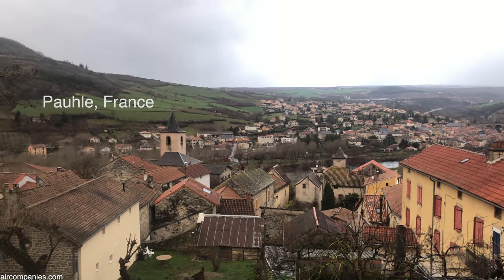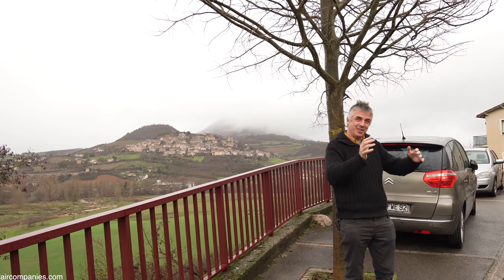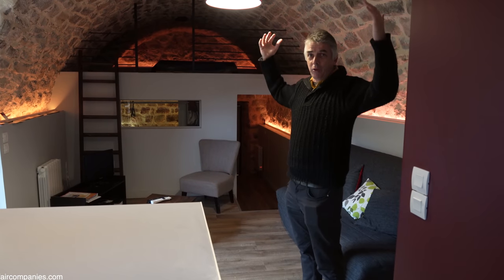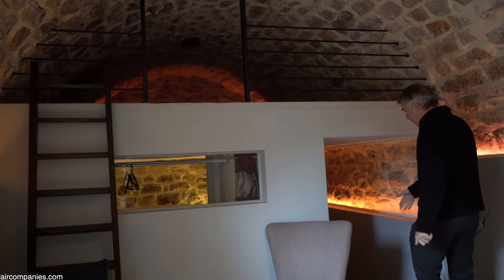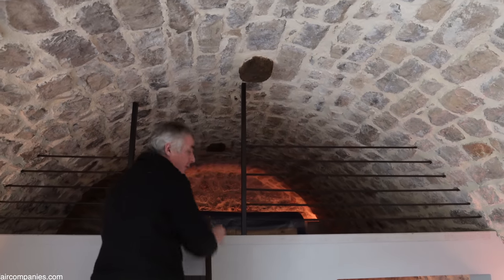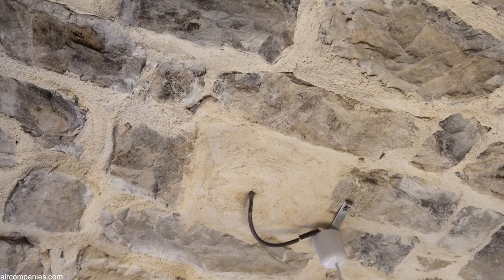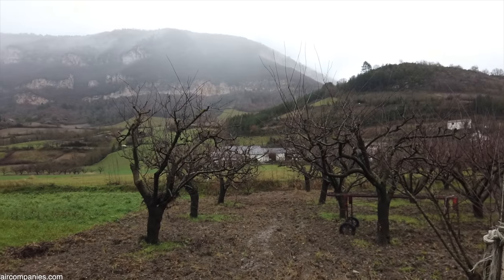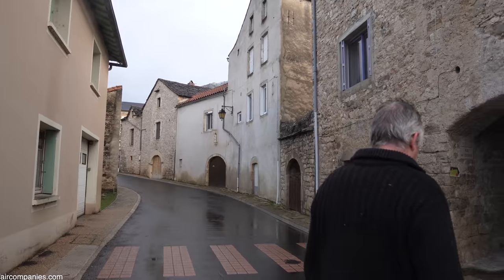Medieval vaulted cellar becomes unique rural micro-studio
Tired of big city life, Fearghal and Salima left Paris for the tiny village of Paulhe (population 381) where they bought a skinny, stone house large enough to start a family. Realizing they needed more room for visiting family (Fearghal is from Ireland, Salima from Réunion Island) they bought the old wine cellar downstairs and converted it into a guest studio.

Pauhle (Occitaine, France) was once a fortified town; it’s still all stone and filled with half-buried, arched cellars. Beginning with just a stone arch and dirt floor, Fearghal and Salima cleaned the stone, added drywall where stones were missing and built minimal walls to carve out a bathroom and kitchen area, as well as an arched, lofted bedroom above an enclosed one.

Half-underground with one-meter-thick walls (3.28 feet) the space stays cool in summer and warm in winter. It is connected to their home, but can be locked off when their guests need more privacy or when they rent it to tourists. After 15 years in the tiny town, the couple finds it an idyllic spot to raise their two sons.